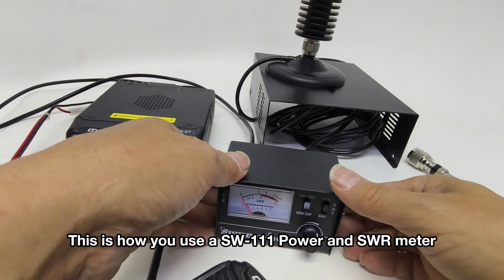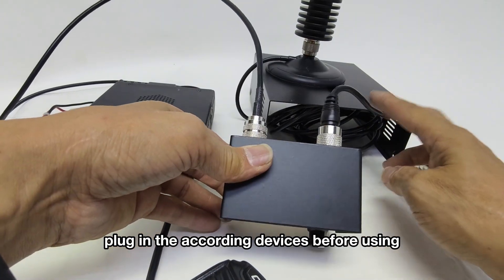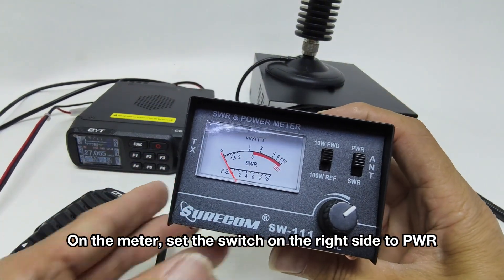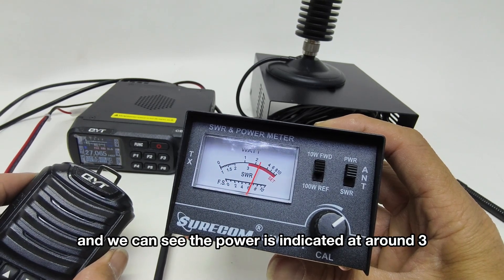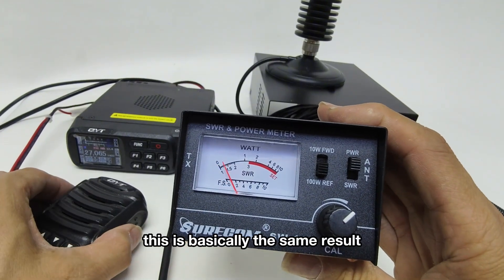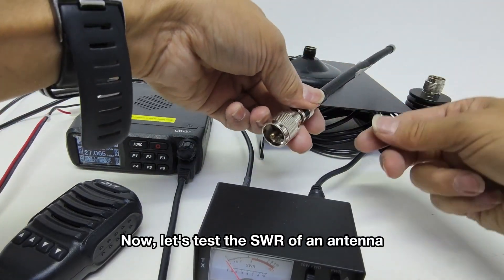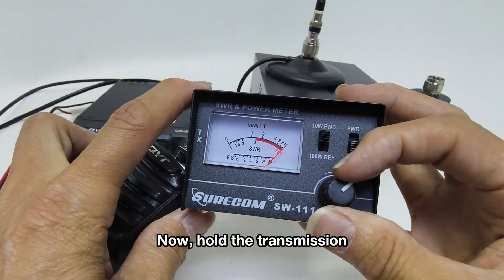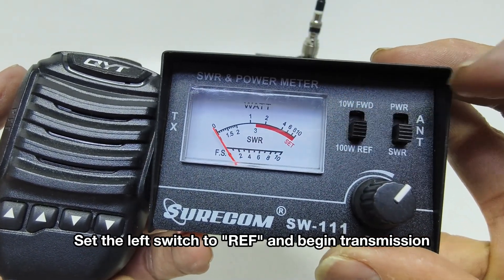SURECOM SW-111 100 Watt SWR / POWER Meter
SURECOM SW-111 100 Watt SWR / POWER Meter + Adaptor Cable 100CM PL259 Male to PL259 Male

3 function analog meter
Indicates the condition of a 50 ohm antenna and coax used for CB operation
Tests for SWR or relative power
10 watt and 100 watt switches
Forward and reverse switches
Product description
Designed to indicate the condition of any 50 ohm antenna and coax for cbs, 10 watts and 100 watts switches, forward and

reverse switches, radio and antenna connectors on the back function analog meter compact antenna and coax test device.
Brand :SURECOM
Model :SW-111
SWR :1:1 to 3:1
RF Power : 0-10WATT / 0-100WATT
Product Dimensions 84(W)X 59(H) X52(D)mm

Adaptor Cable RG58 100CM PL259 Male to PL259 Male
Model :  8-082-1M
Cable type: RG58
Cable length : 100CM
Plug : PL-259 Male
Plug : PL-259 Male